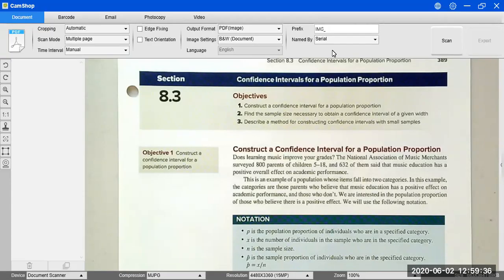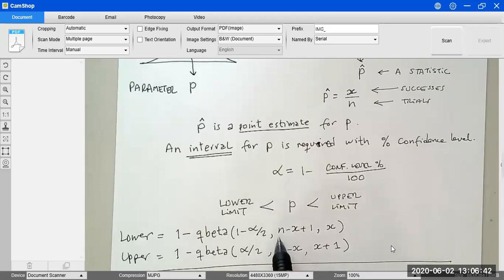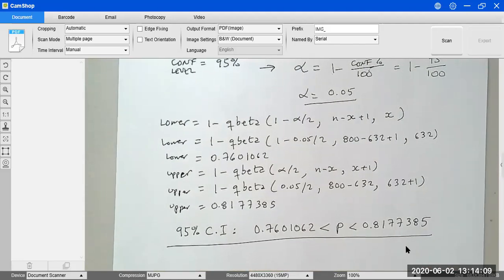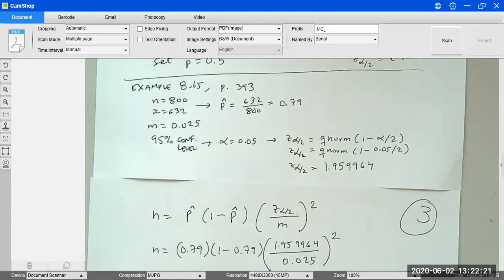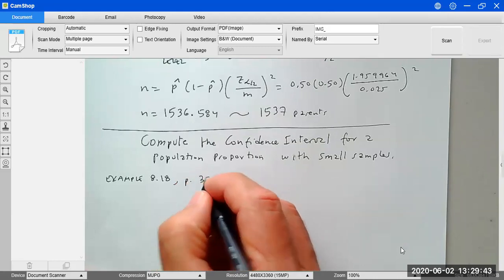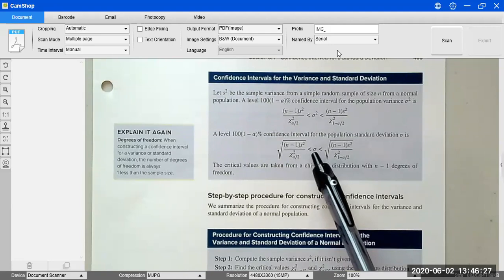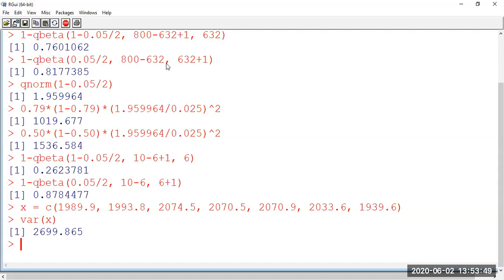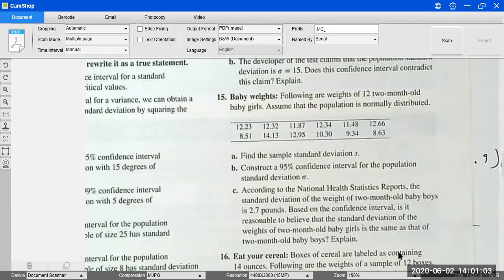Cwk8b -- Confidence Intervals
Compute the confidence interval for a Population Proportion and a Standard Deviation by using Language R (Examples from Navidi's textbook).